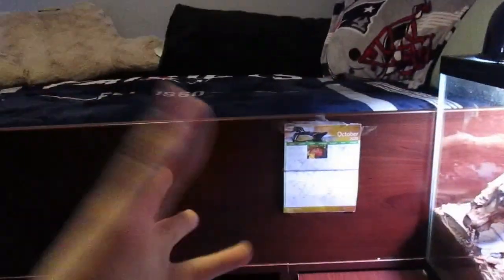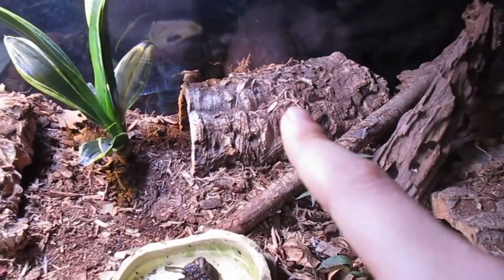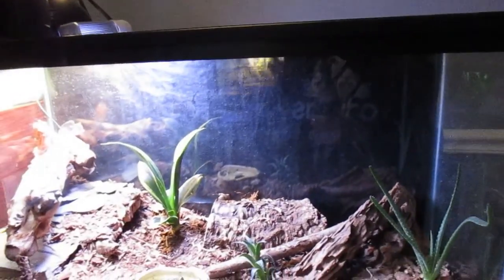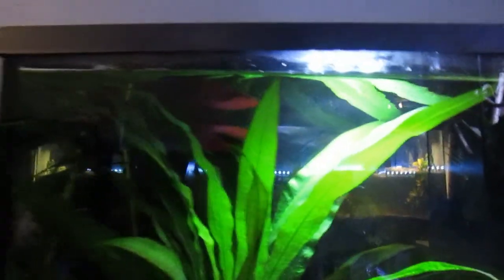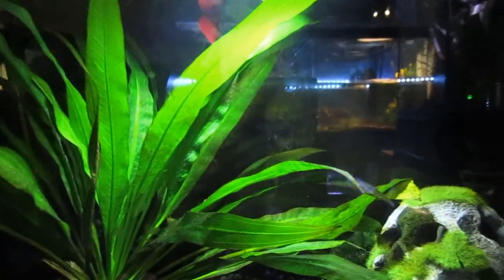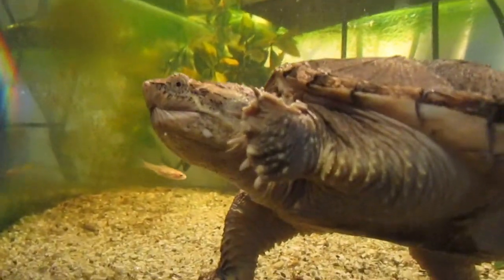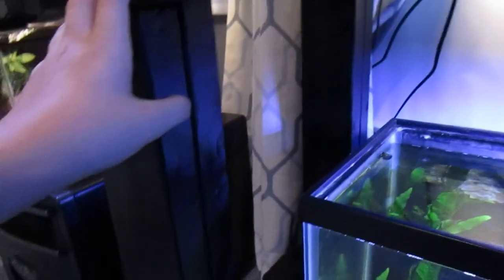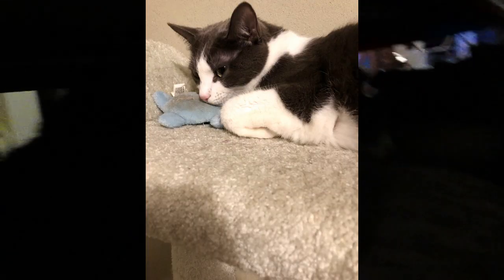REPTILE ROOM TOUR NOVEMBER 2020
in todays video i show you guys my reptile room and i show you all the enclosures and them and their names hope you enjoy

💬 Any questions?

If you have a question about me or my pets comment it in the comment section and i will be sure to respond as soon as i can thanks